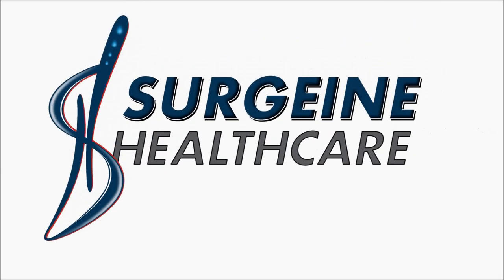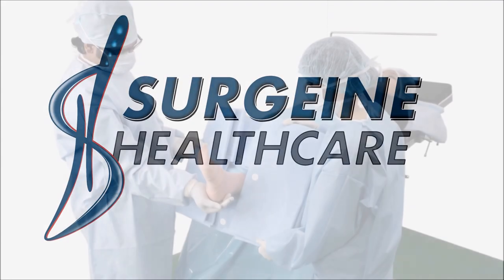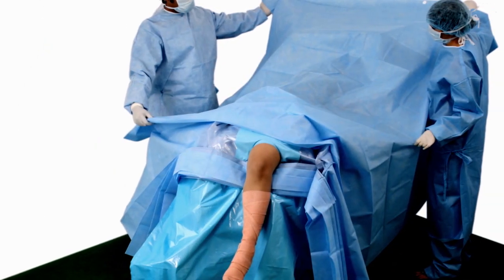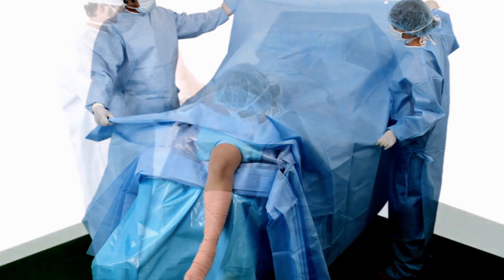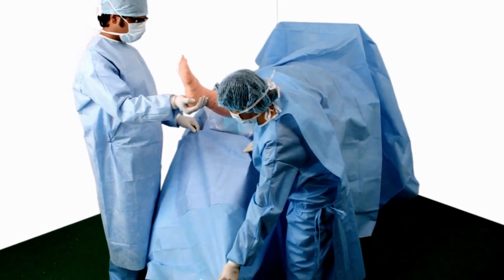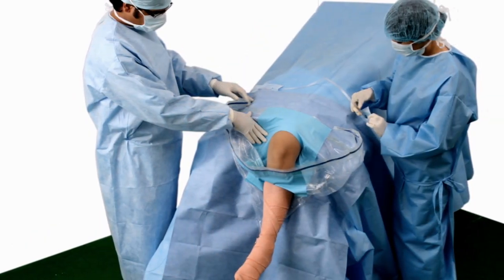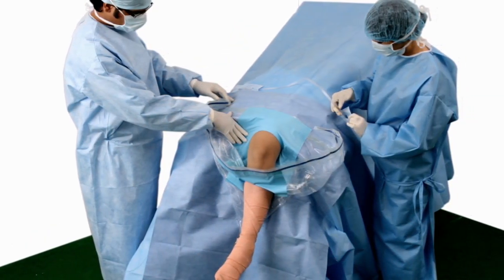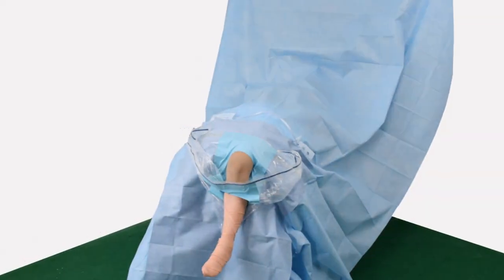Surgical Draping Instructions for Knee Arthroscopy Drapes by Surgeine Healthcare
Draping instructions for knee arthroscopy drapes by Surgeine Healthcare (India) Pvt. Ltd. Surgeine's Drapes work as a barrier from microbes to surgical patient and also minimize the exposure to healthcare professionals from infections.